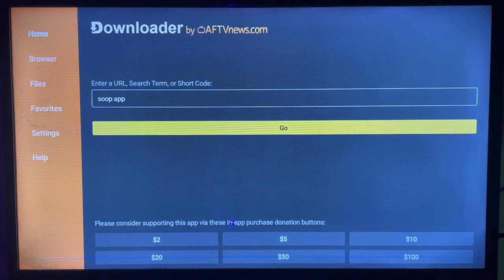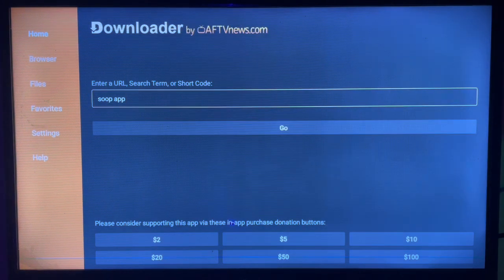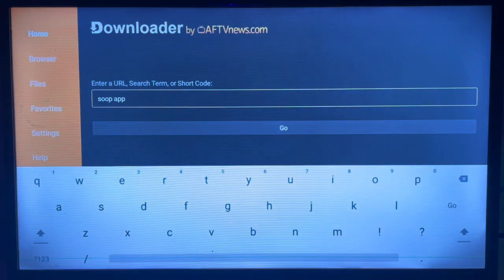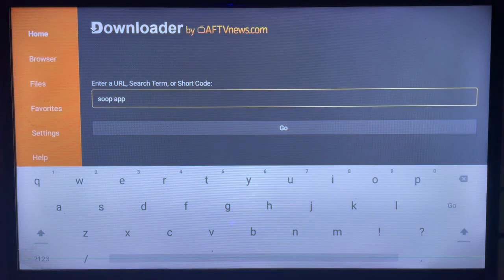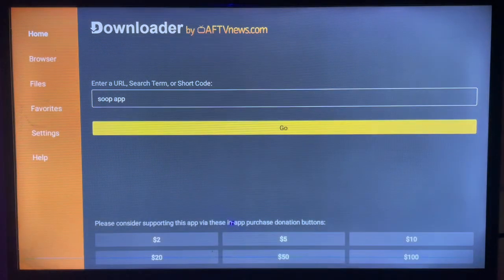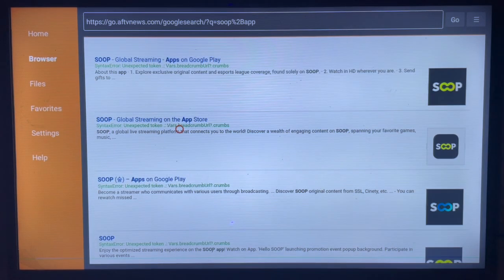How to Install SOOP App On ANY Smart TV in 2025 (Without Google Play Store)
You are on the right YouTube Channel if you are searching for How to Install SOOP App On Smart TV. Whether you have Google Play Store or not installed, in this channel I will show you how to download and install any app on Smart TV or Android TV. In this particular video, I will show you How to Install SOOP App On Smart TV Without Google play store on the TV.